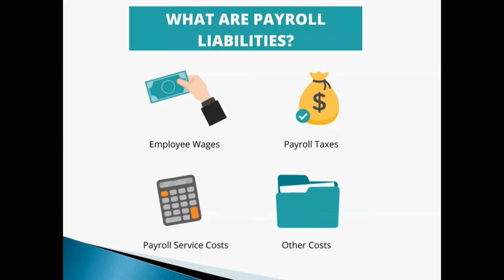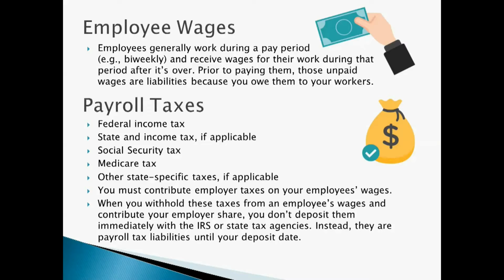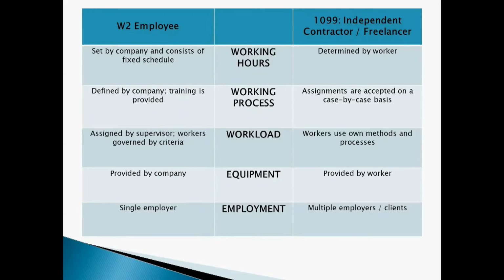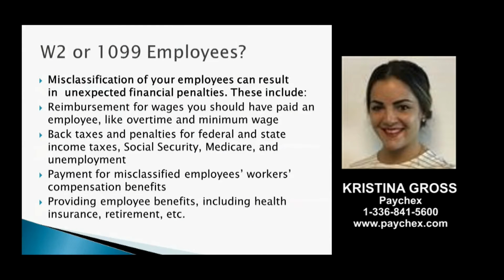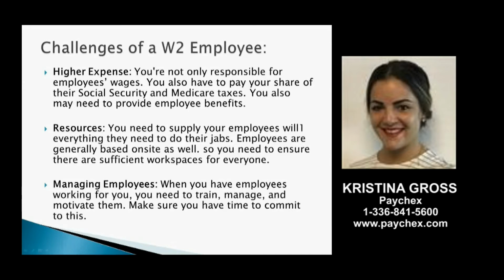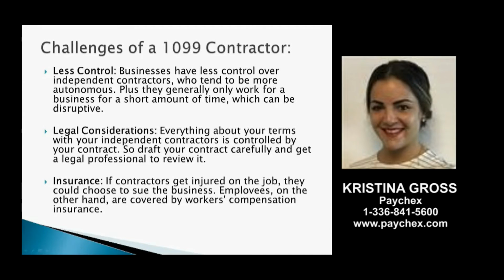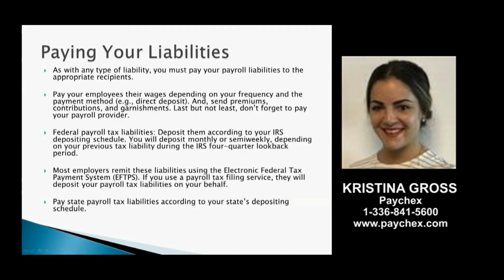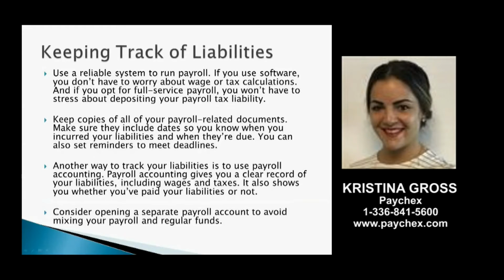Topics @12 - Accounting Alphabet Soup Pt 2 Presented By: Kristina Gross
Topics @12 - Accounting Alphabet Soup Pt. 2? W-2s, 1099s, Payroll Liability & more . . .
Explained in Plain English

Presenter: Kristina Gross, Paychex